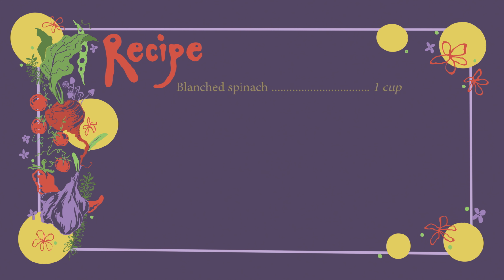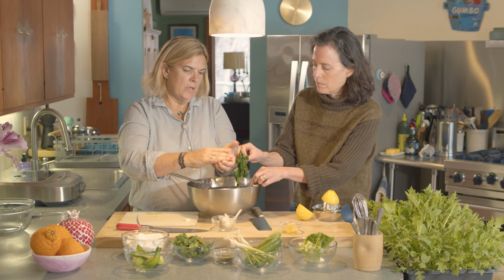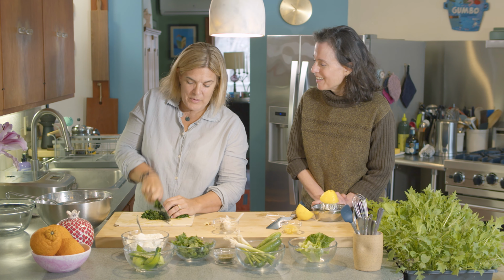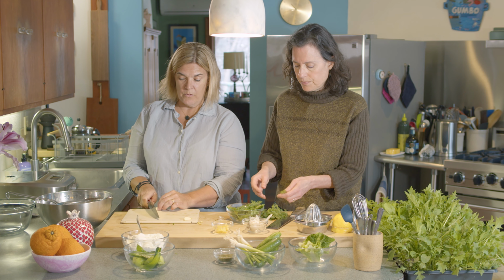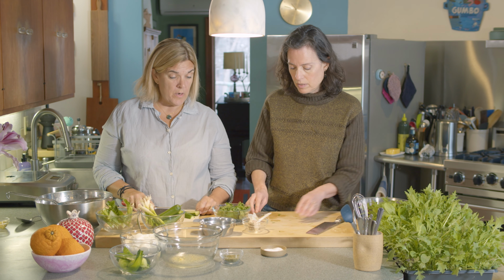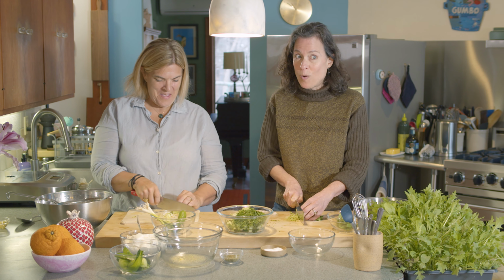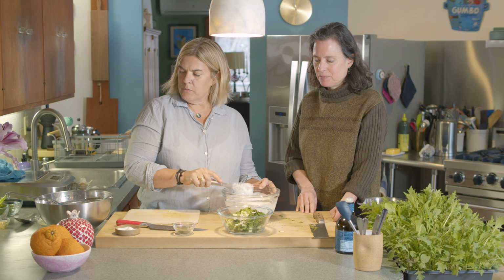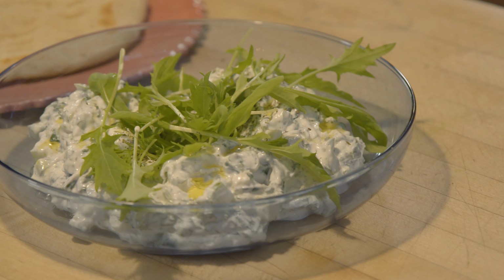Just Veggin' with Ana Sortun!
in the first ever episode of just veggin’, james beard award-winning chef ana sortun teaches veggie-loving host betsy block how to make Turkish cacik! don’t know what that is? tune in and find out!

0:00 - 1:33 welcome to just veggin’
1:34 - 1:54 let's meet ana!
1:55 - 2:27 what is cacik?
2:28 - 2:59 list of ingredients
3:00 - 5:20 spinach :)
5:22 - 6:37  a love story
6:38 - 7:29 parsley mint dill
7:29 -  9:36 garlic HACK
9:39 -  13:26 anything and everything green
13:27 - 14:29 yummy yogurt
14:34 - 15:38 putting it all together!
15:40 - 16:47 plating!!
16:48 - most importantly.. tasting it! thanks for watching

the just veggin' team is.

betsy block - creator & host

ft. special guest ana sortun

zack pockrose - co-creator, executive producer, post-production sound design/music

rex provost - director, editor, animation

ryan barrett  - production sound mixer

emily adams - senior producer, voice of spinach & ensemble, web design

maya pockrose - production assistant & social media manager

andrew pockrose - producer, expert knife crafter, general emotional support

graphics by amelia austin
web design by devi Payne

with special thanks to:

ana sortun
chris kurth and siena farms
ACMi
mass cultural council